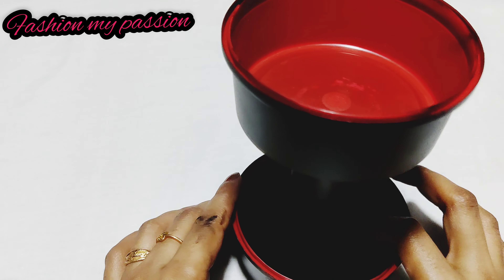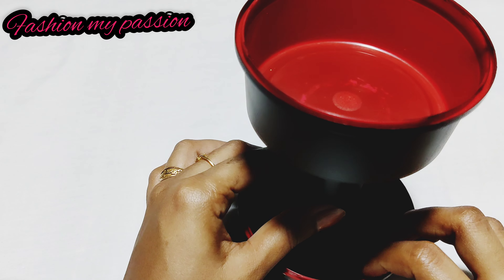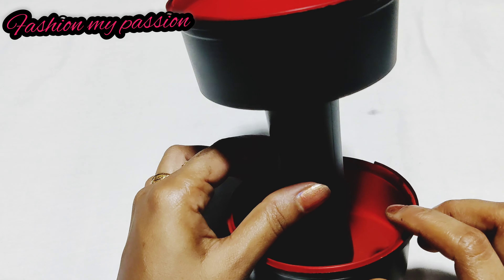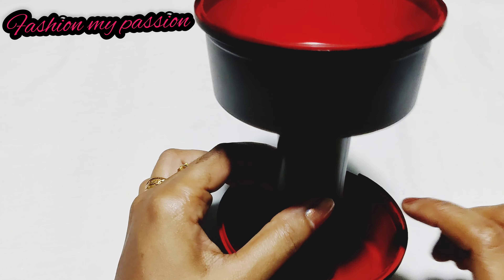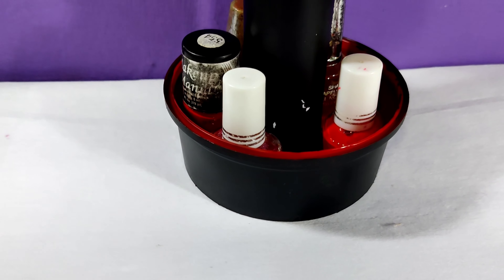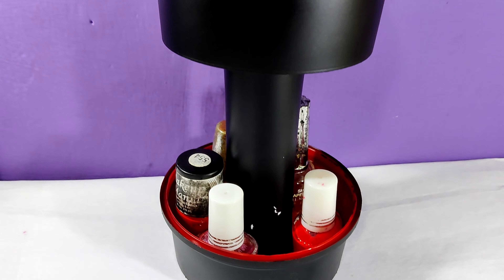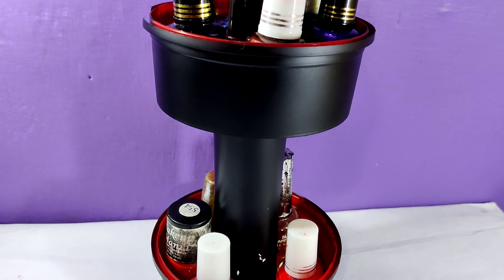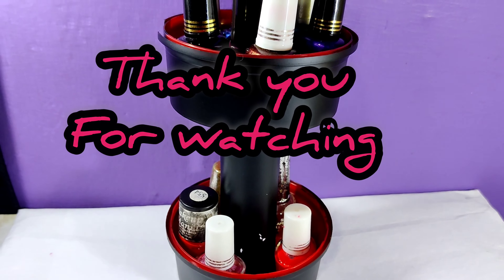Nail polish stand/craft ideas/malayalam/Nail polish organizer.........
#FASHION MY PASSION##

craft ideas
nail polish stand
nail polish stand malayalam